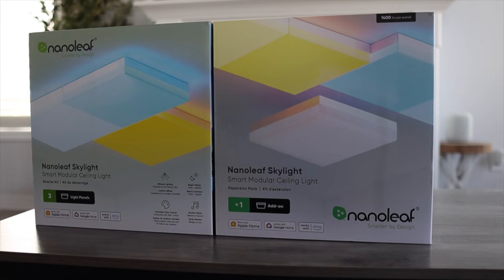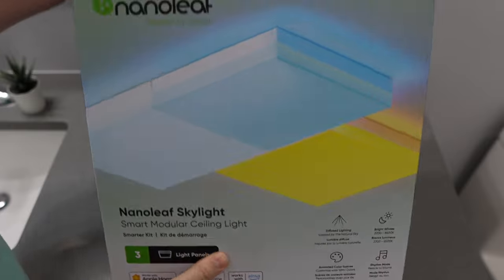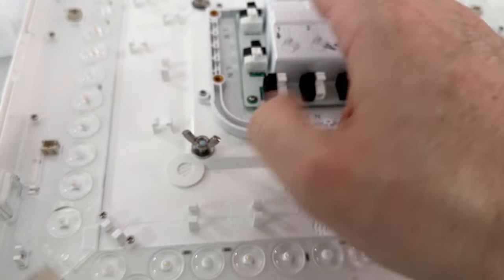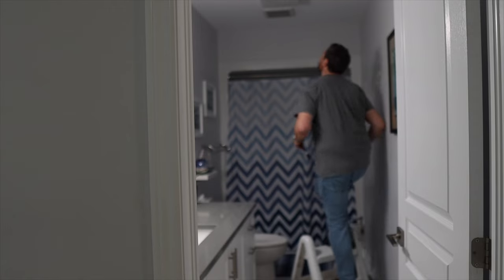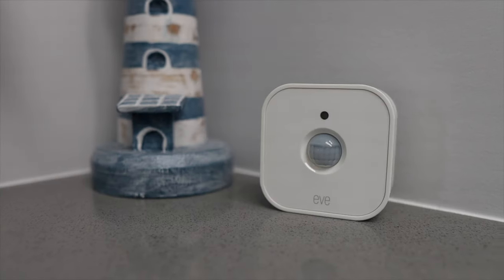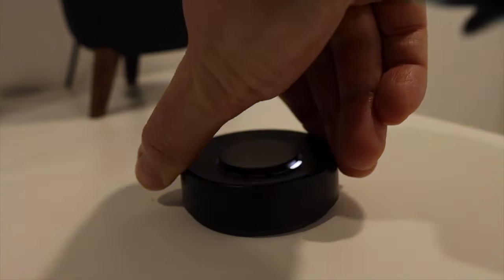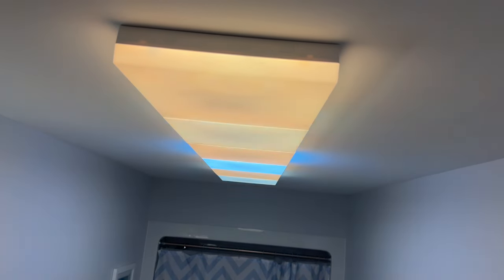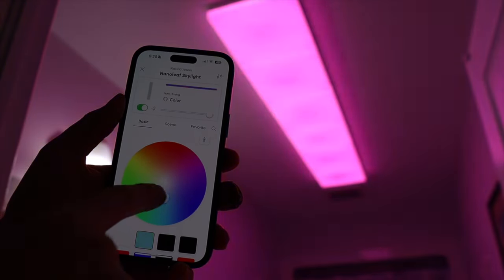A SkyLight for your Smart Home - Nanoleaf Skylight!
Nanoleaf Skylight

Get ready to elevate your space with Nanoleaf's latest innovation – the Skylight! Imagine these square panels that radiate ultra-bright light that transitions seamlessly from cool to warm white, and offer a palette of 16 million vibrant colors. Sounds like a game-changer, doesn't it? These are so unique! But….before you rush out to purchase some for every room, there are some things you need to know.

Eve Motion
FP2 Presence Sensor
Blank Wall Plate for decora style switch

Chapters
0:00 Overview
01:45 Where to Install
02:47 Installation
04:21 Smart Setup
4:51 Colours, Whites & Scenes
5:37 Ways to Control
9:11 Performance
10:02 Cost and Final Thoughts